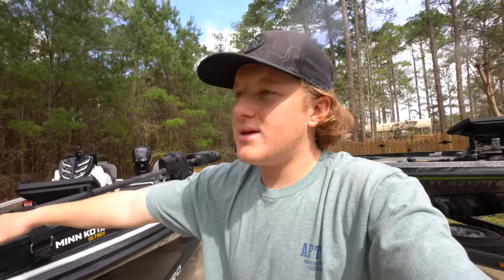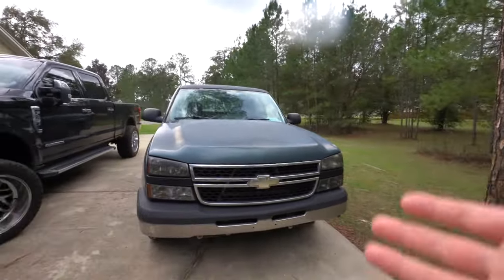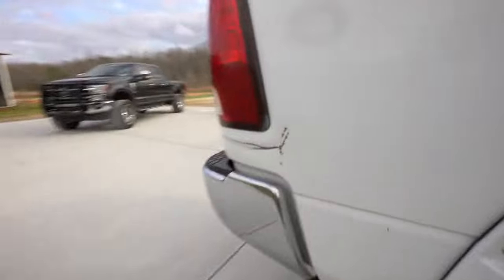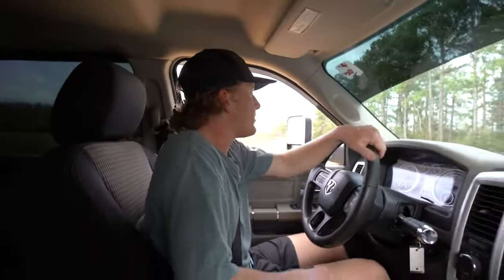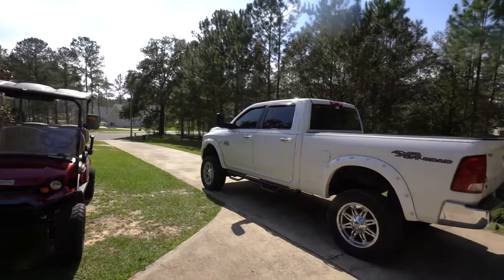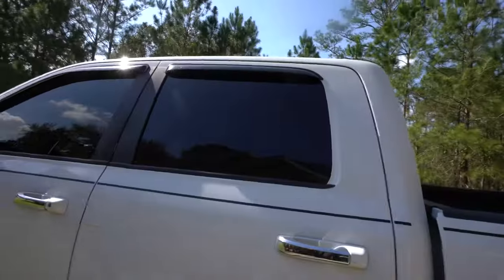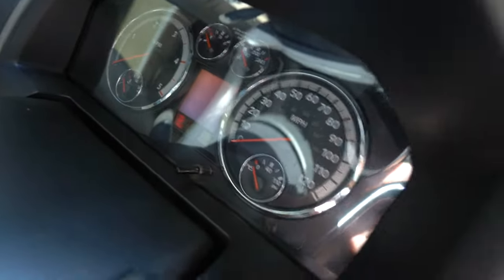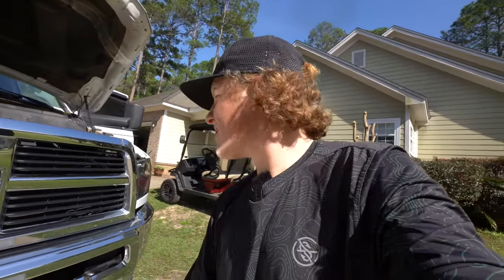BUYING A NEW DIESEL TRUCK TO TOW MY BOAT!! (Cummins)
In this video we go and look at my potential next truck/Tow rig for my boat!! this truck was a Farm truck and it is a diesel, by the Ads it looks super clean and would be the perfect Truck for me. Do I get keep watching to find out!! Hope you guys enjoyed!!